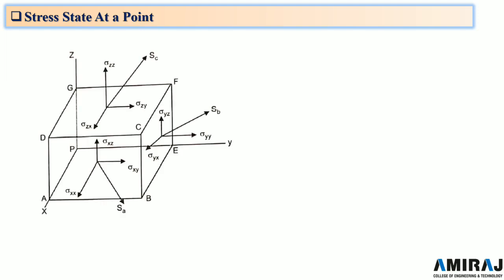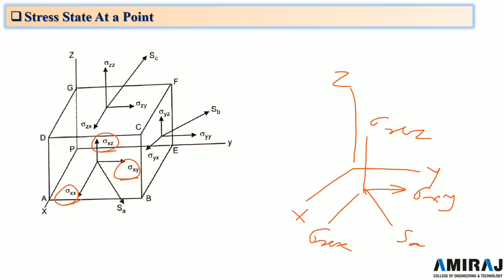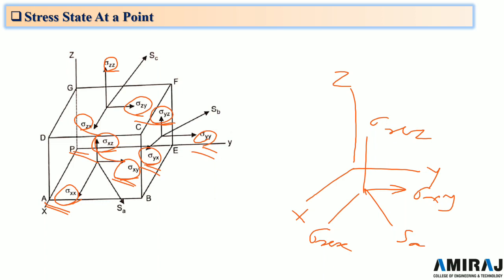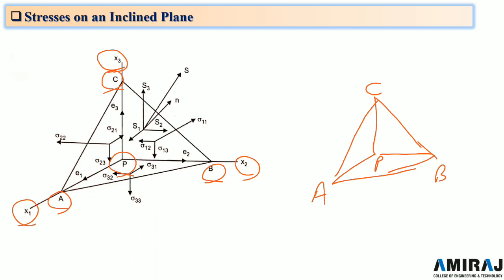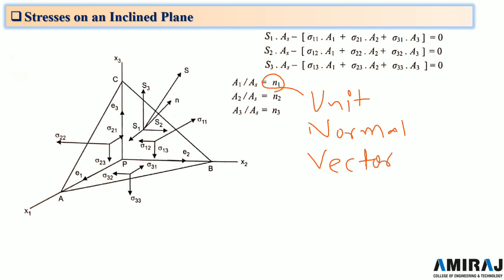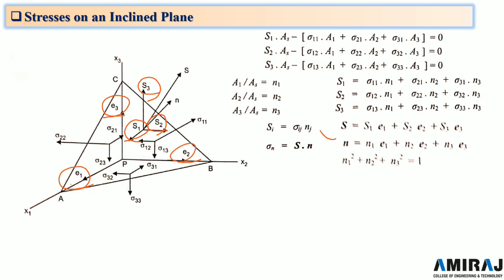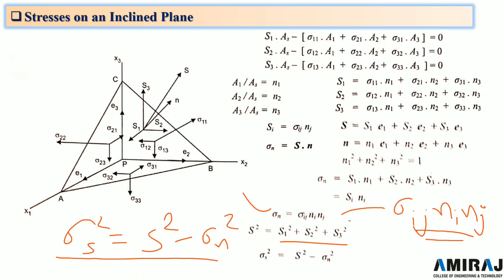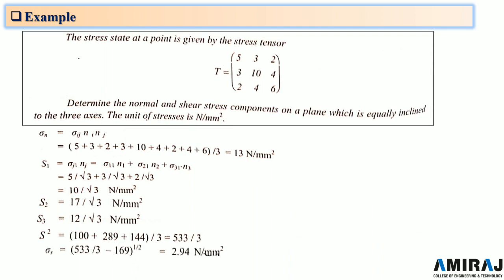Lec 33 | Metal Forming Analysis | Stress of stress at a Point | Stresses on an Inclined plane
Subject :- Metal Forming Analysis (2171913)
Chapter :- Analysis of Stresses and Strain

Stress of stress at a Point
Stresses on an Inclined plane
Example